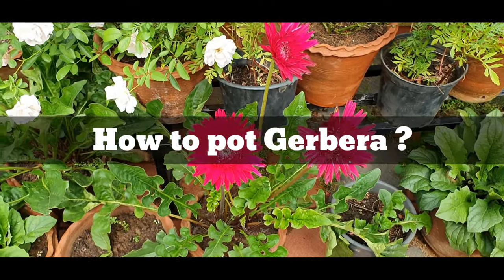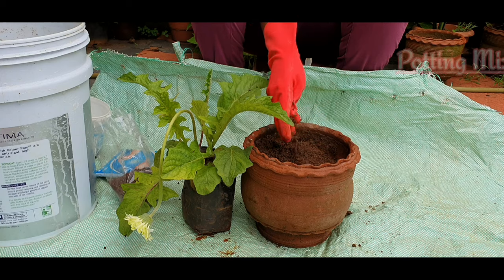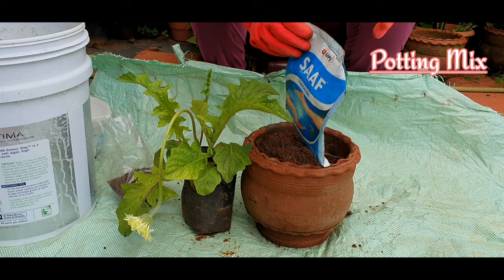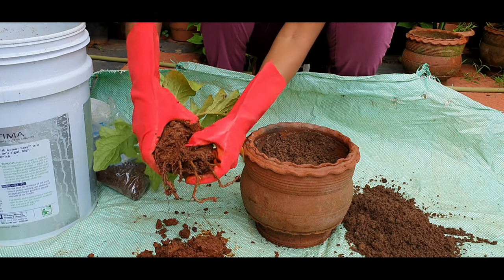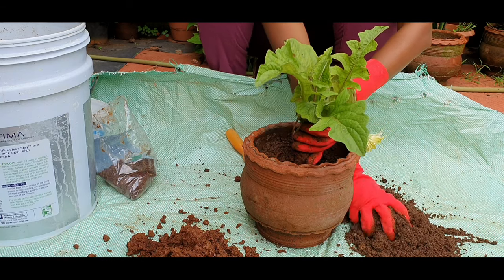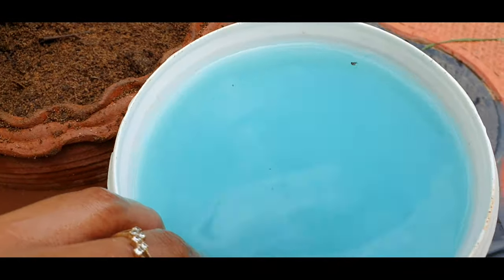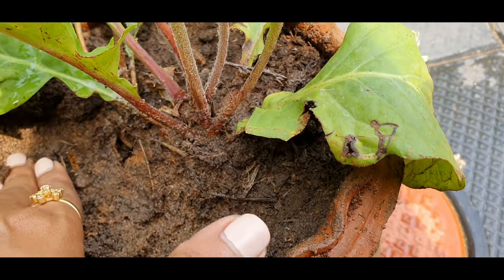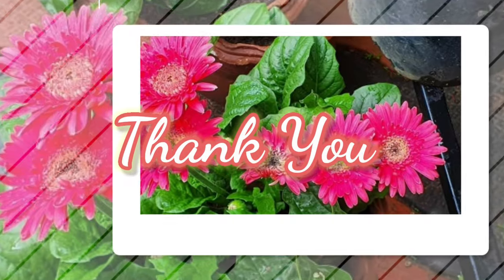How to pot Gerbera easily and correctly in Tamil.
ஜெர்பரா நடுவது பற்றிய வீடியோ

This Tamil Video about potting Gerbera will guide you step by step in potting Gerbera easily. You can grow Gerbera easily by following the tips given in this video 'How to pot Gerbera correctly' explained in Tamil.

Use equal parts of Cocopeat, sand (sandy texture soil), and dried cow dung powder while potting. Avoid red soil or clay texture soil. Neem cake powder can be used if available. Vermi compost or kitchen compost can be used as an alternate to Cow dung powder.

You can buy fungicide Saaf from many website. Here is the link in Amazon.
Where to buy Saaf fungicide India